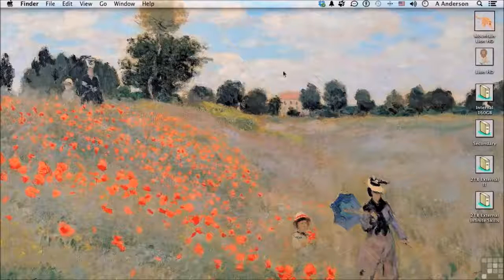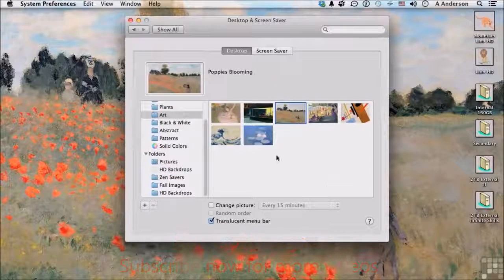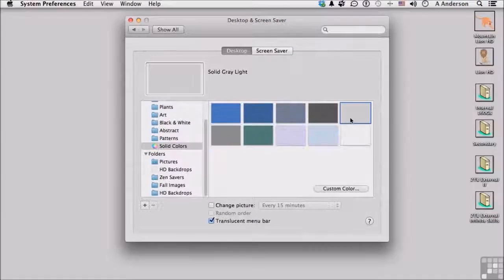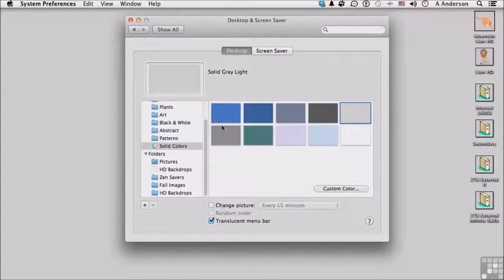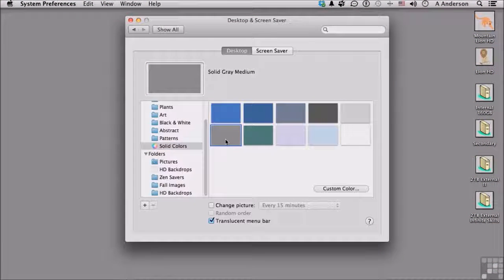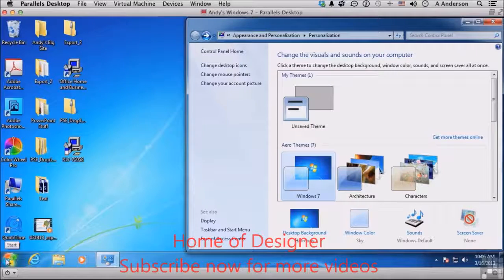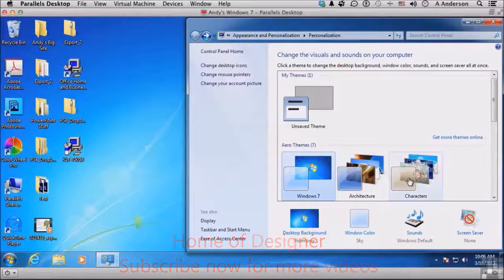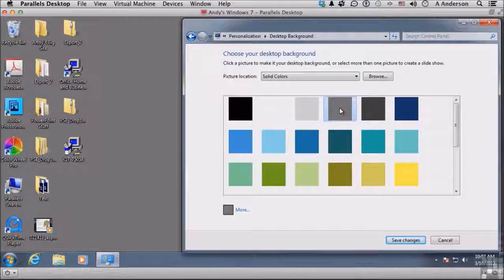Photoshop cc tutorial for beginners Chapter 07 Part 04 Creating A Color Friendly Workspace